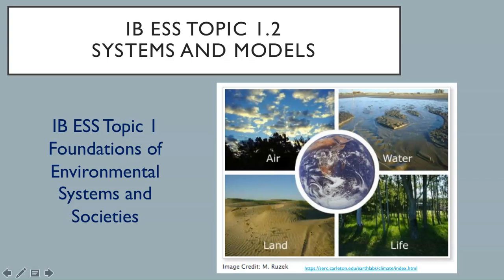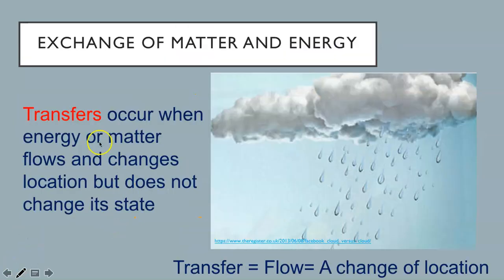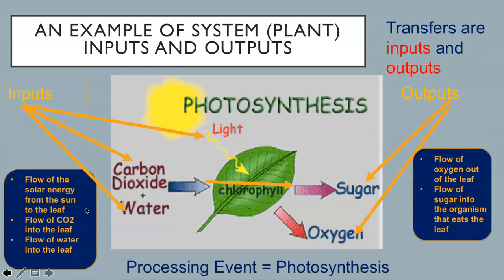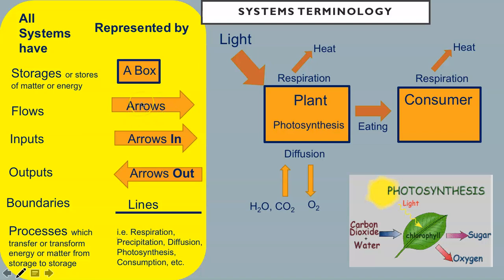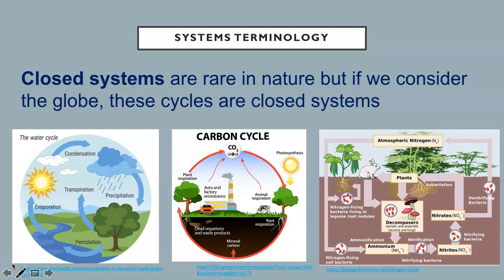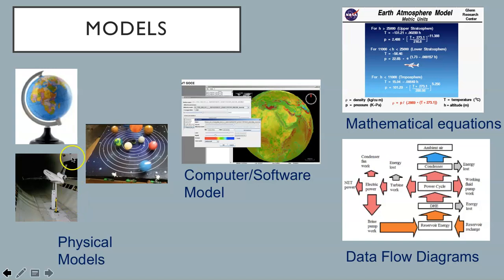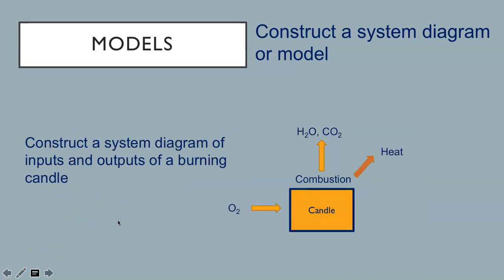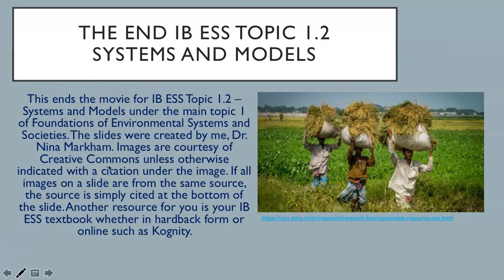IB ESS Topic 1 2 Systems and Models